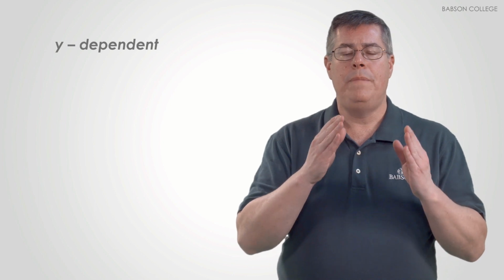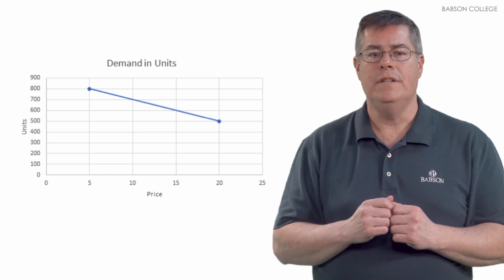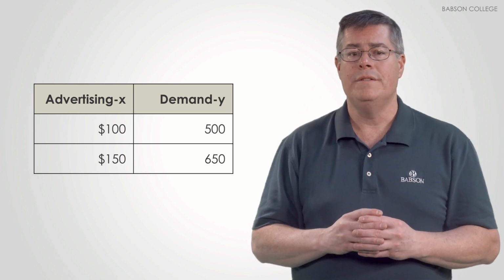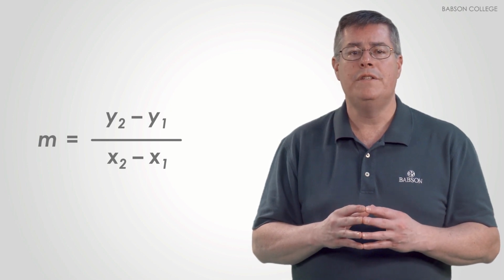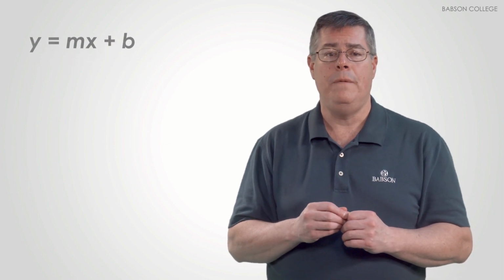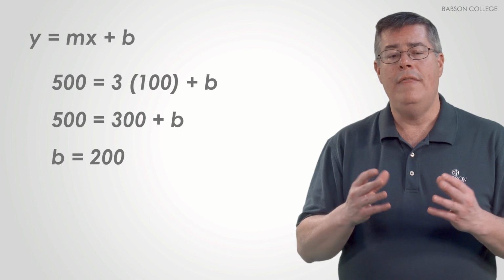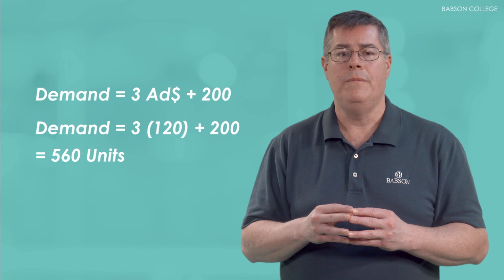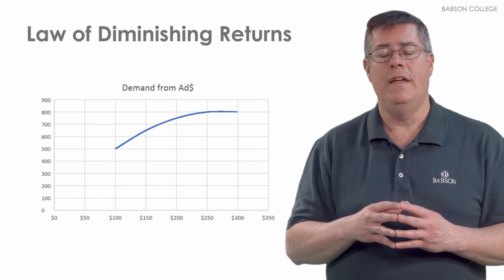W4 S2 Week 4 George Recck Linear Equations Continued